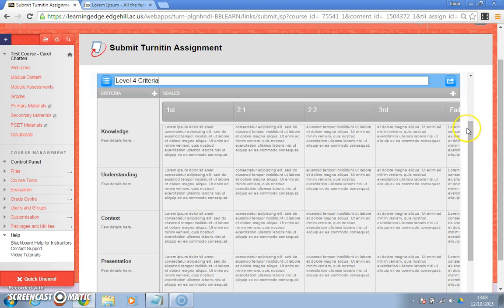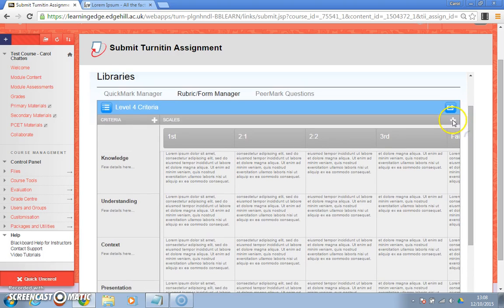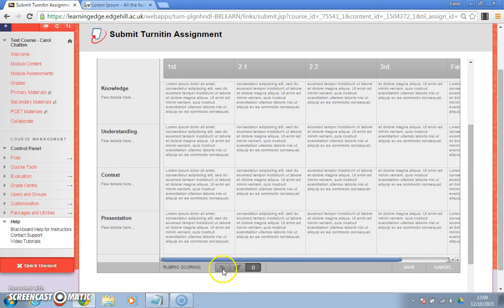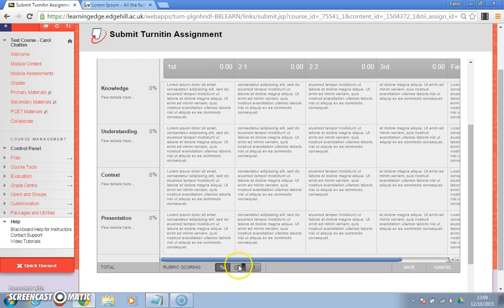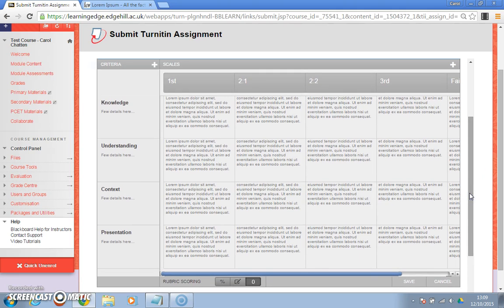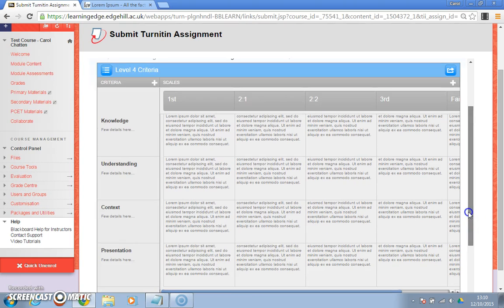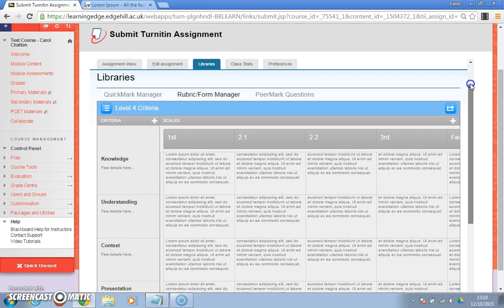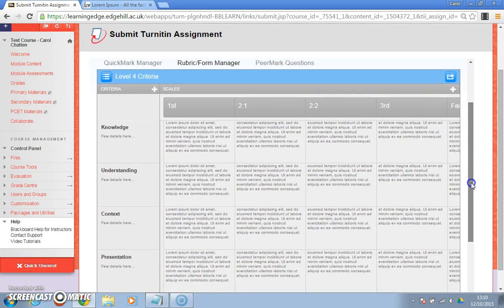Turnitin Rubrics Video 3: Useful Hints and Tips 1